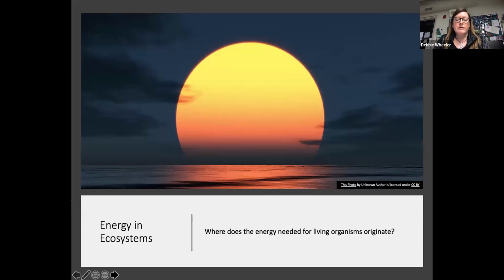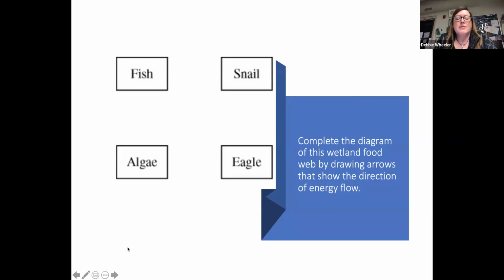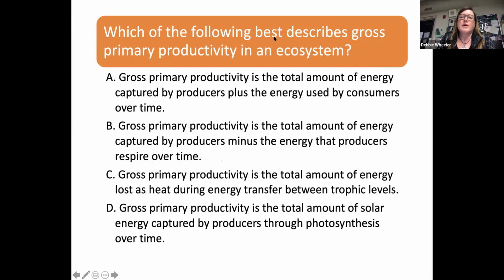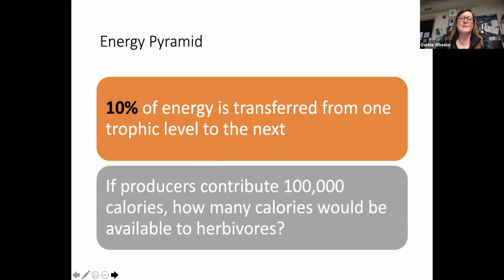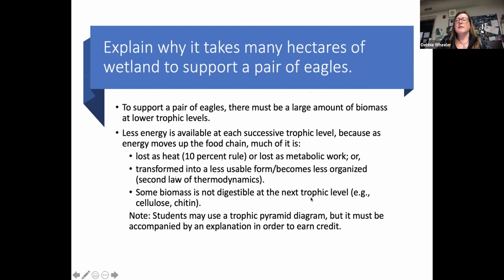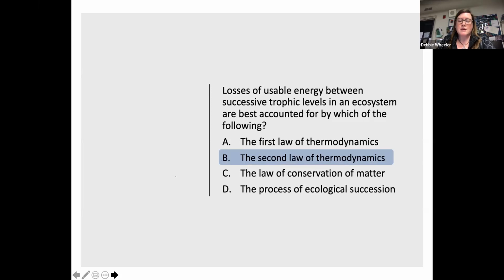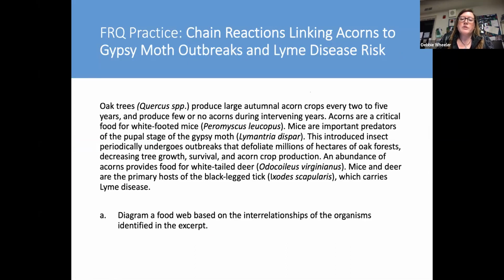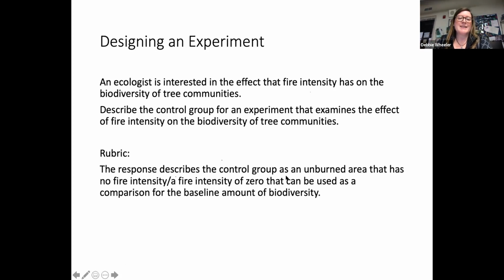AdvKY APEnvSci CRS03 Energy Flow in Ecosystems